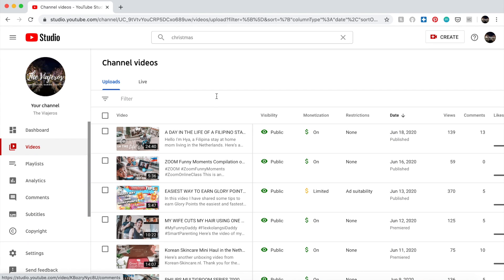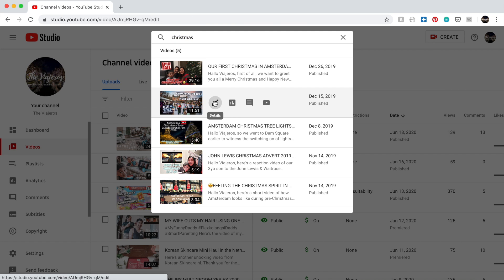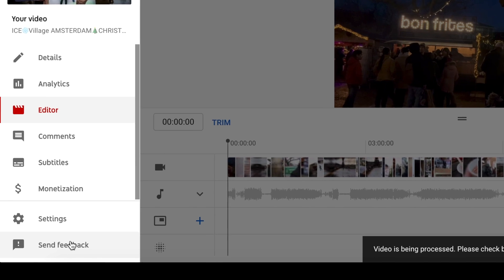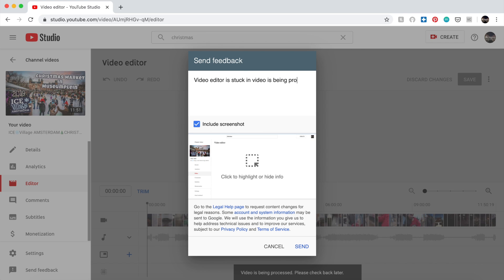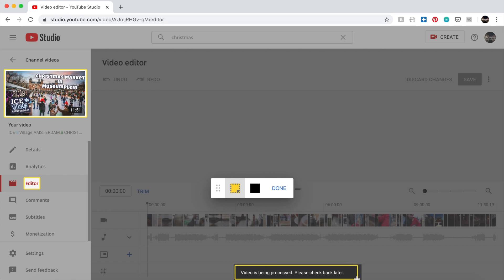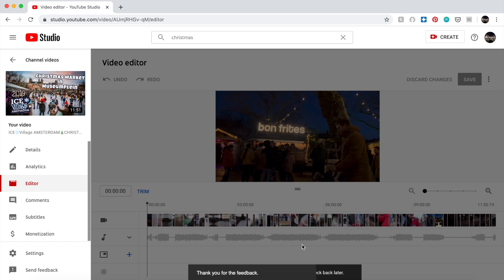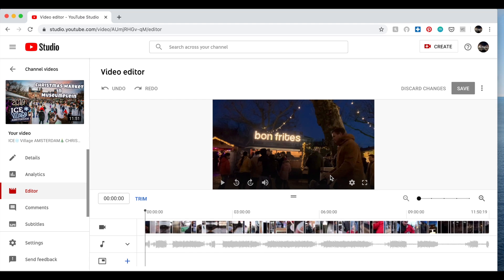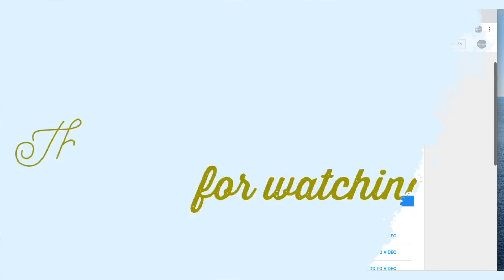HOW TO FIX A VIDEO STUCK IN EDITOR PROCESSING FOR A LONG TIME (2020) NEW YOUTUBE VIDEO EDITOR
NOTE: This fix is only for videos that are stuck in processing in the Youtube EDITOR NOT for videos stuck when uploading. Please find the right video for that.

To my co-youtube creators, I just want to share this workaround on how you can fix a video that is stuck in video processing for a long time in the new Youtube Editor.